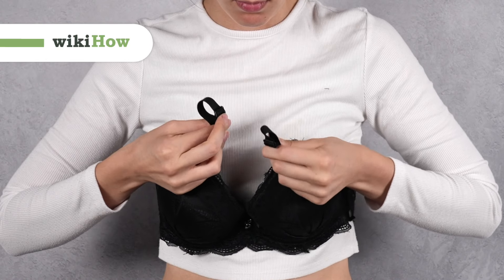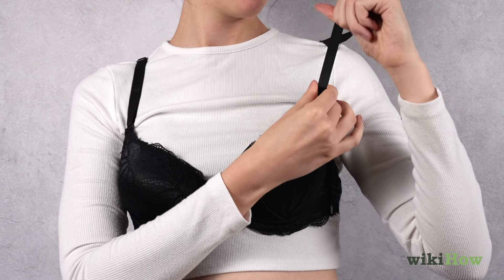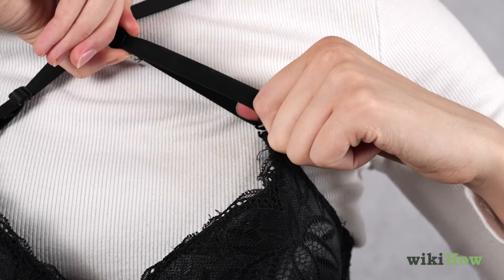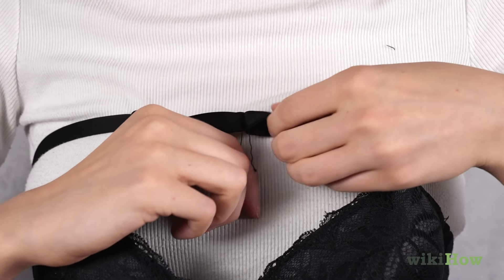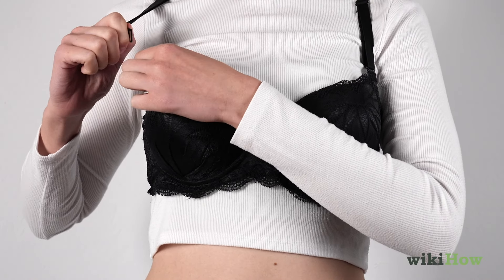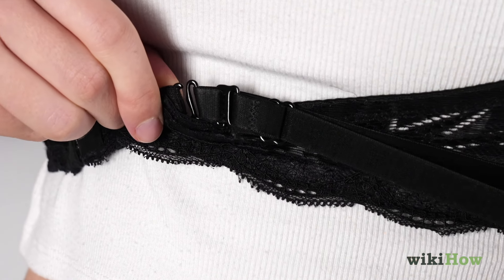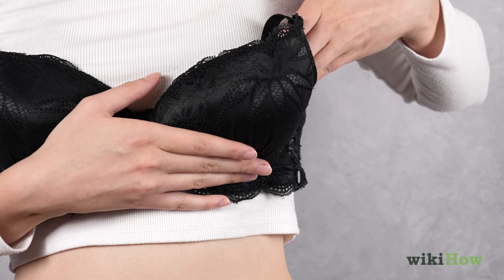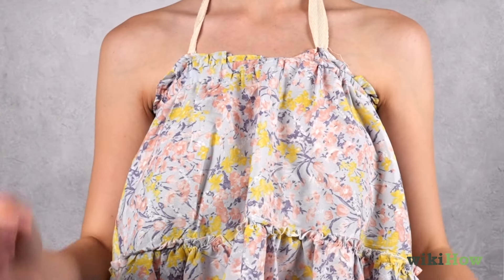How to Make a Strapless Bra: Quick and Easy Ways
Learn how to make a strapless bra with this guide from wikiHow